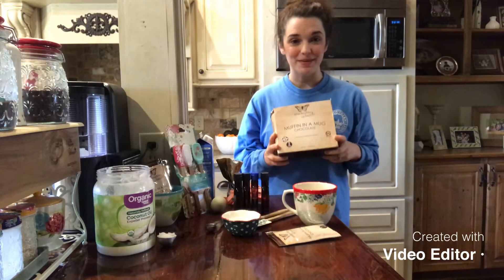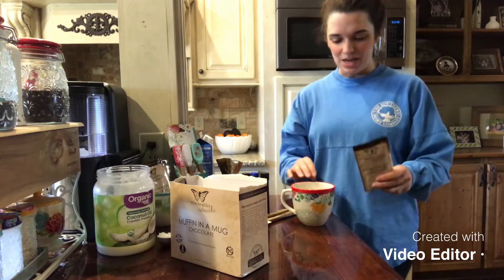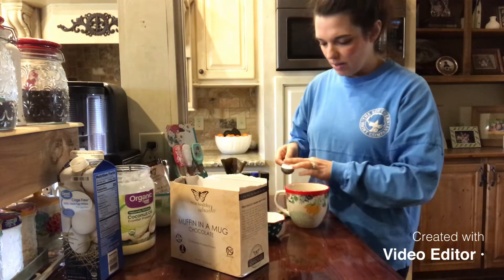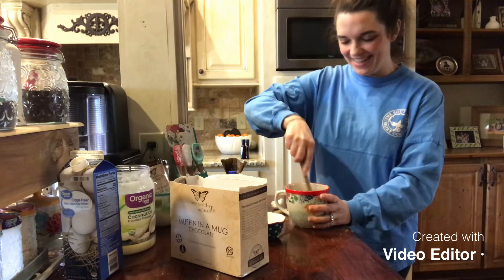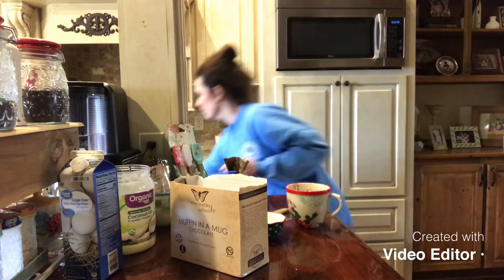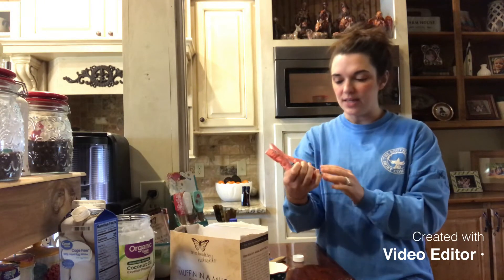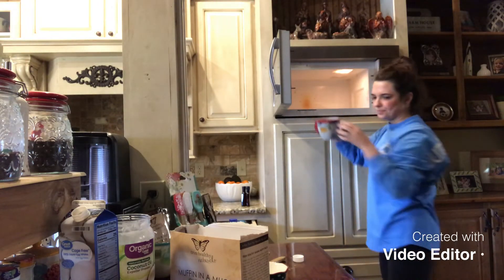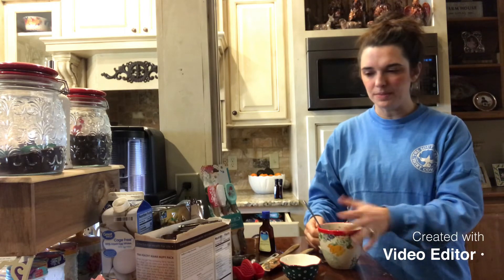Sweet Little Giveaway!!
Oh my Gracious I am so grateful for y'all! I wanted to share more of my favorite things with you! Top two faves: THM & Pioneer Woman! I was shopping in the Walmart & saw this cute spatula set and thought, "I'd love to share this with my ladies!". I then found this darling mug and decided to combine it with a couple THM Muffin in a Mug mixes for a sweet little giveaway.